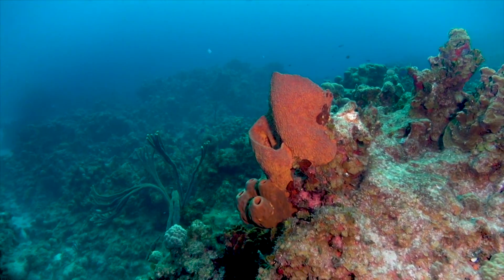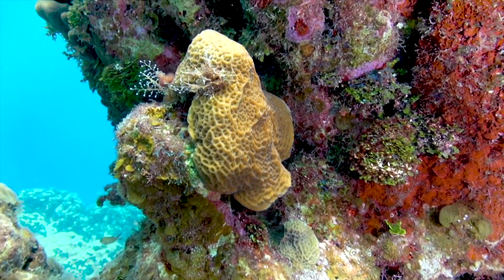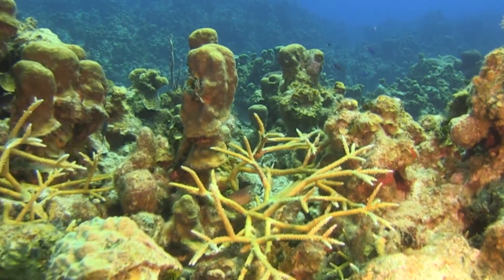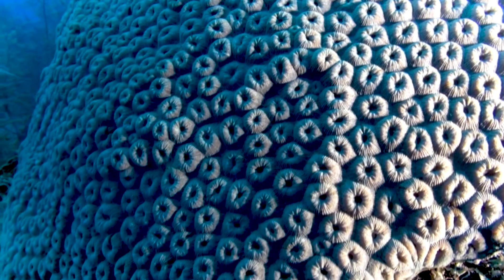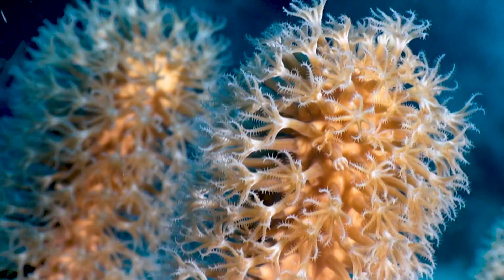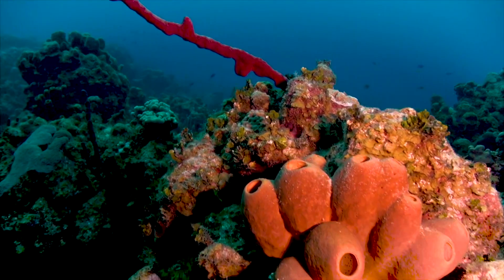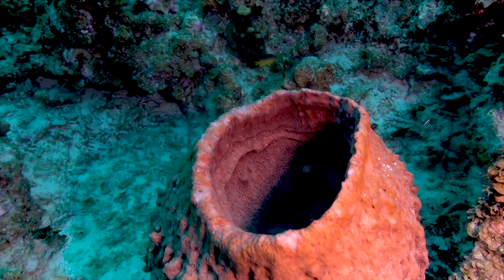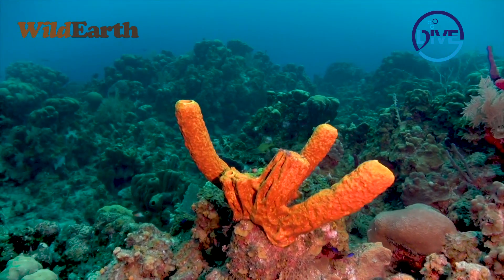What coral and sponge is that?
Corals are the building blocks of reefs and come in a variety of shapes and sizes. Add to the mix a diversity of vibrant sponges and you have a very vivid backdrop against which the tropical underwater world plays out. Lauren takes us through some of the commonly encountered sponge and coral species on the Grand Cayman reefs.